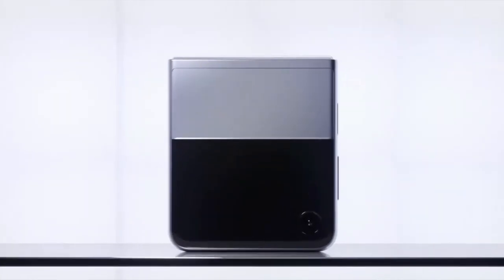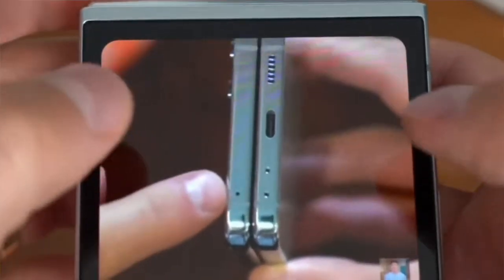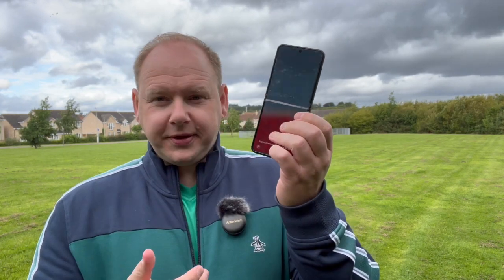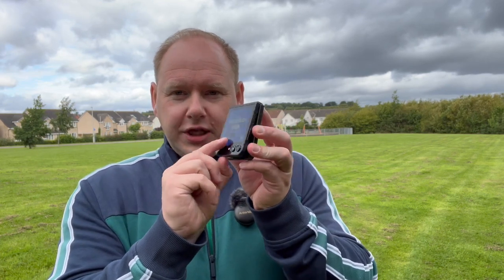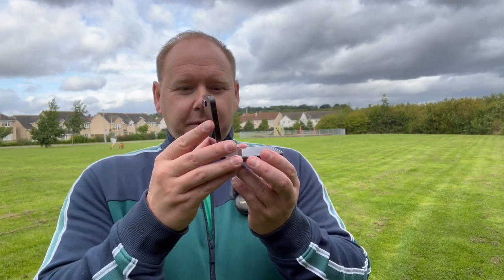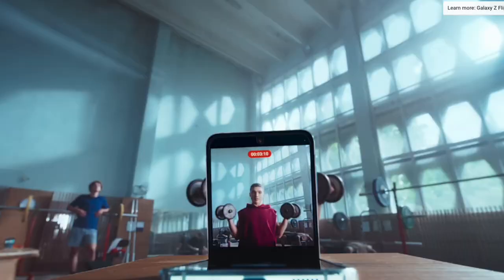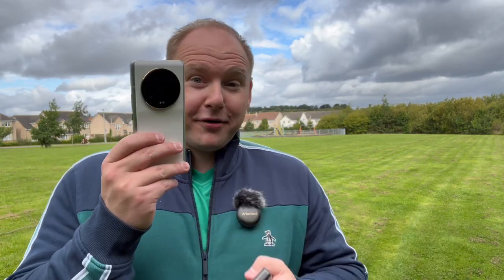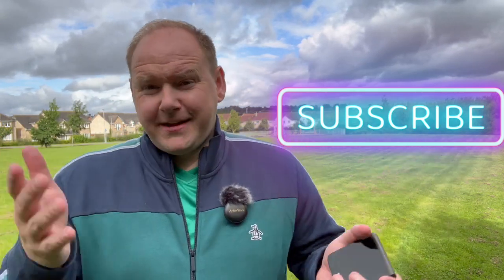Samsung Z Flip 5 - NO thanks! samsung zflip5 5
Is the Samsung Z Flip 5 really the hone for you??